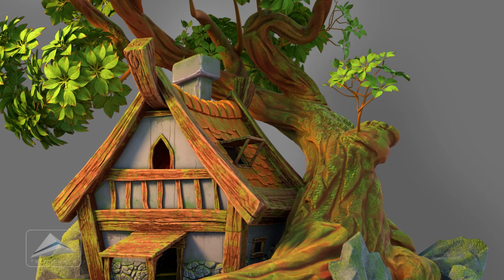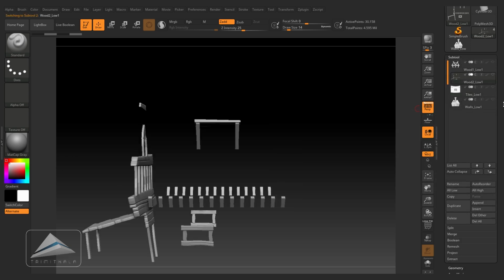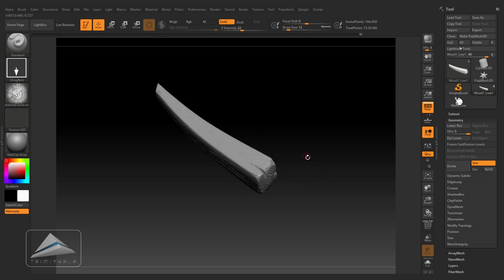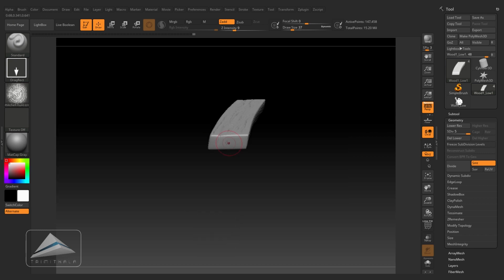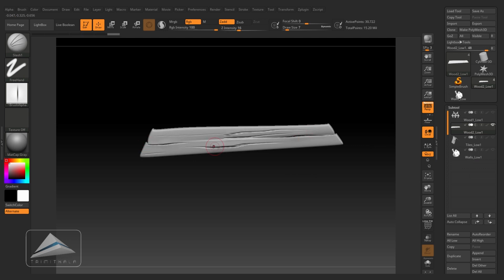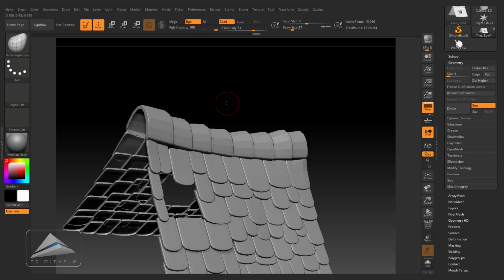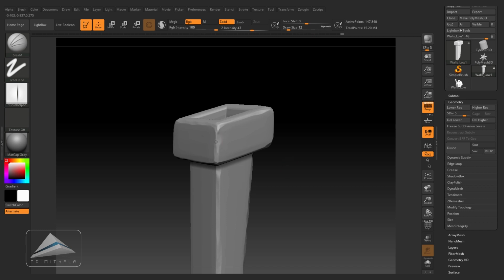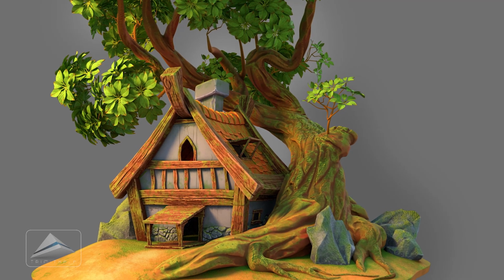5. Sculpting the Hut in ZBrush | Tutorial 5 | Making 3D Scene Step by Step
This is a step-by-step Modeling tutorial of Sculpting a Hut in ZBrush. This video is a part of making a 3D scene using Maya- ZBrush- Substance Painter. In this series I am showing the entire pipeline in detail Modeling-Unwrapping-Texturing-Rendering. If you go through the entire series I am quite sure that you will be able to make a 3D scene and your understanding will be strong. Only I am assuming you know the basic interface of Maya.

You can find all the links here.